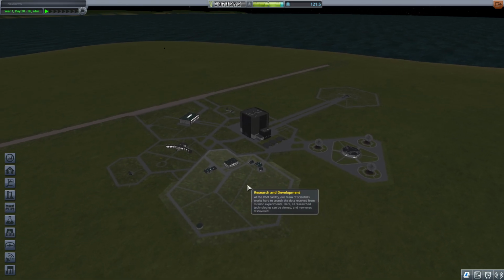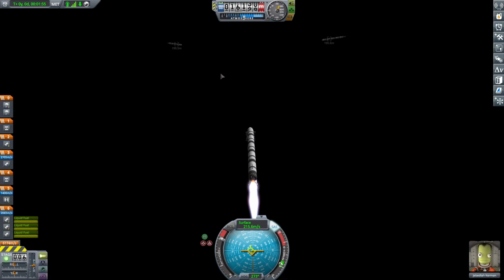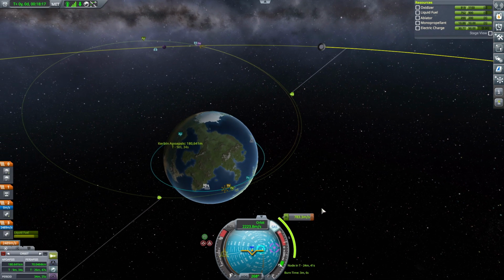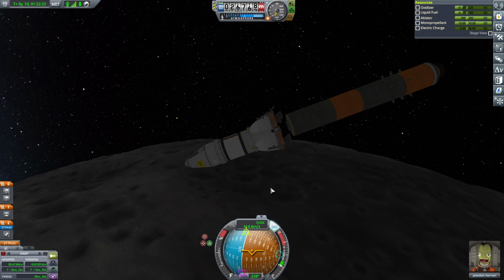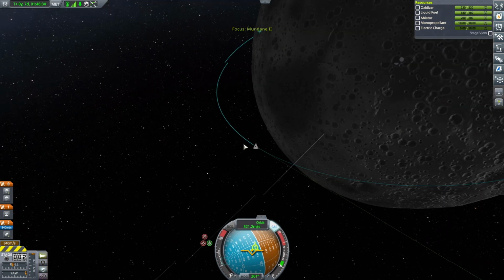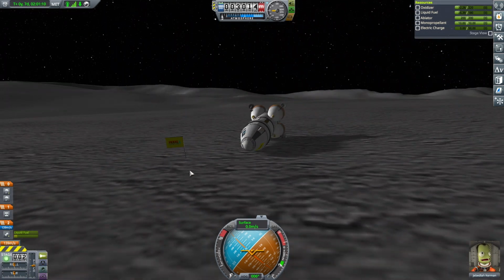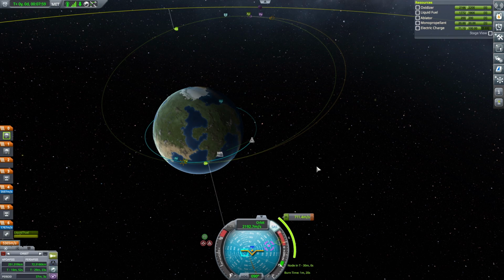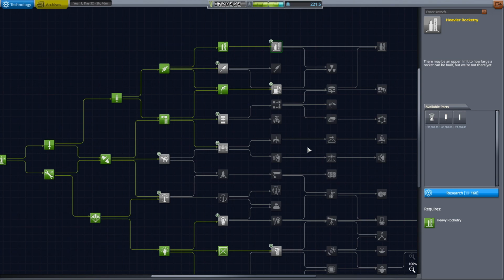Kerbal Space Program - S2E4 - Perfect Landing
The Mundane Mun landing mission is a GO!! We put together a rocket and lander to send Jeb to the surface of The Mun.

Sign up for a year of Artlist and use my link to get 2 months extra for free.

My Links!